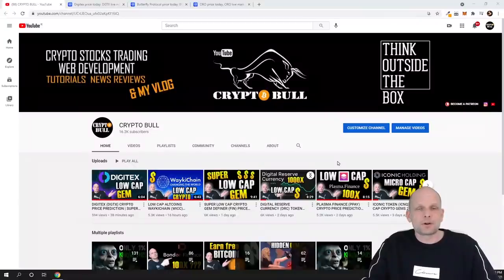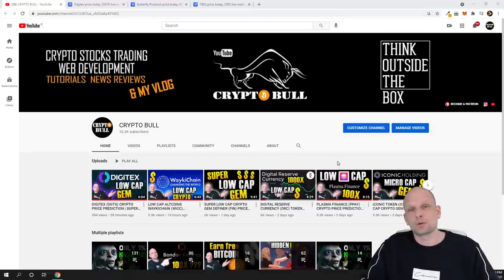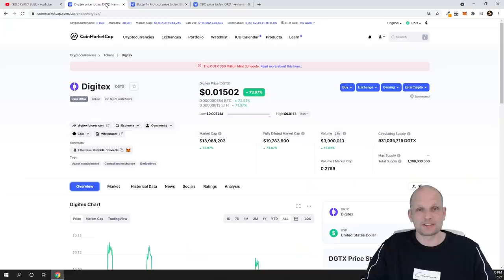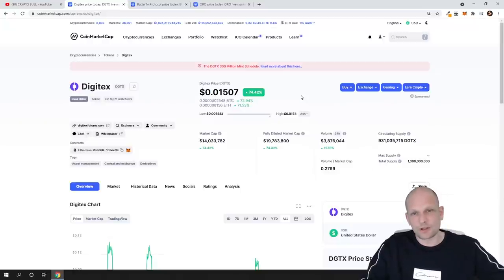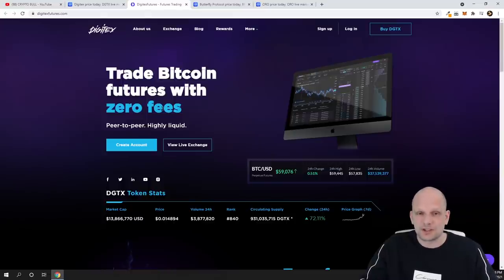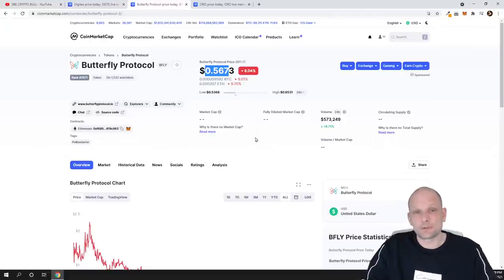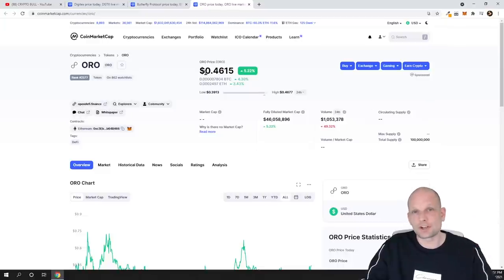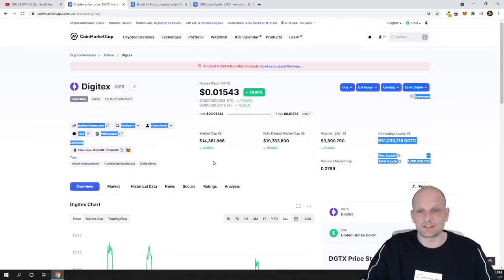TOP 3 BEST LOW CAP ALTCOINS 2021 DGTX | BFLY | ORO CRYPTO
Bitcoin:  3MLbRm9RXomYQMFypbMNUsjG8L5TMJ1N2Q
Ethereum:  0xbF4c21a0004E55f41a45e85a0b714DE27C170077